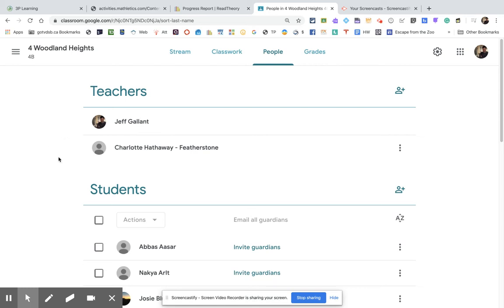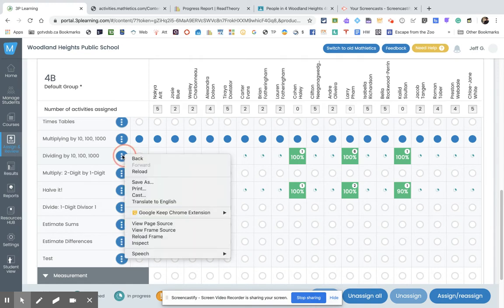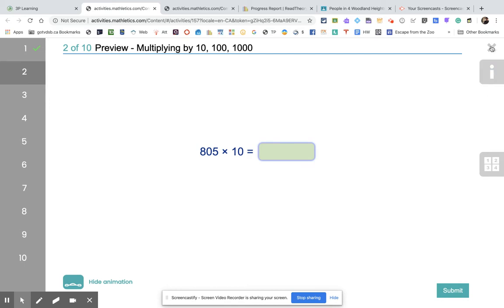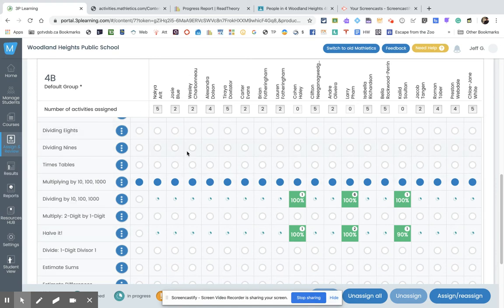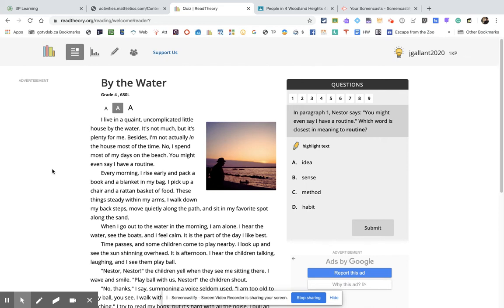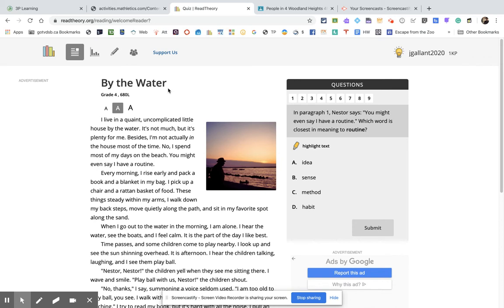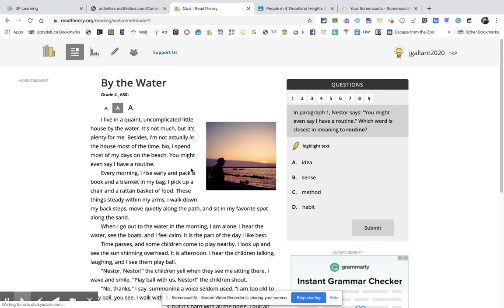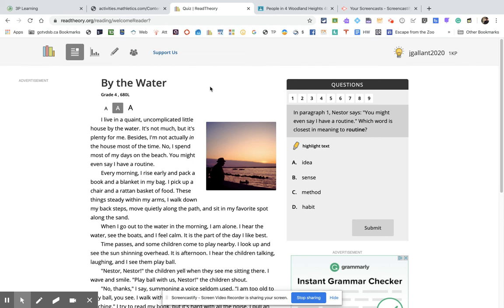Work for Apr 15, 2020 10:09 AM